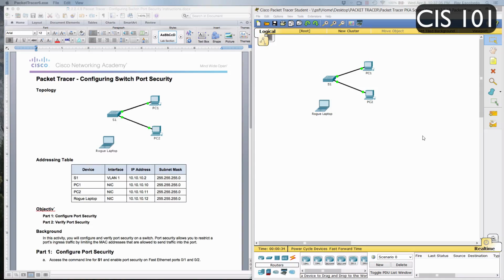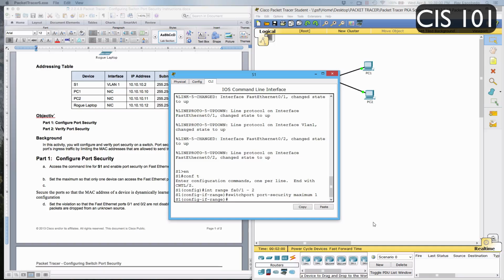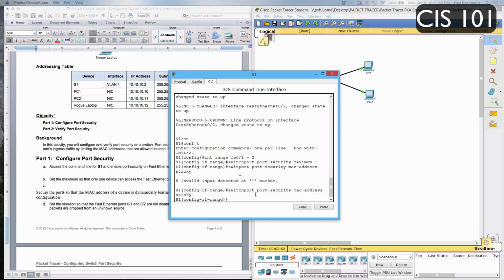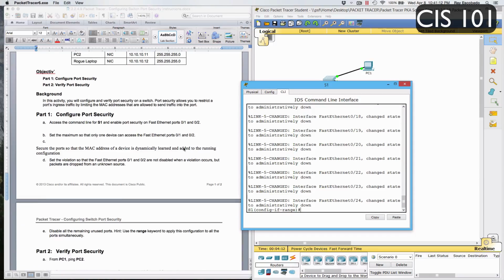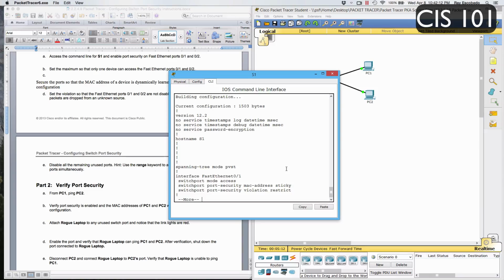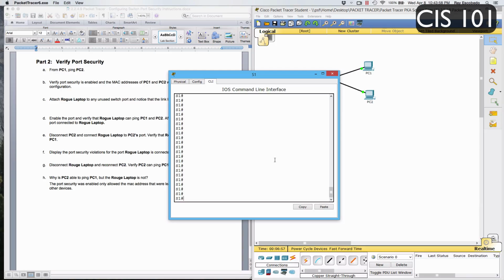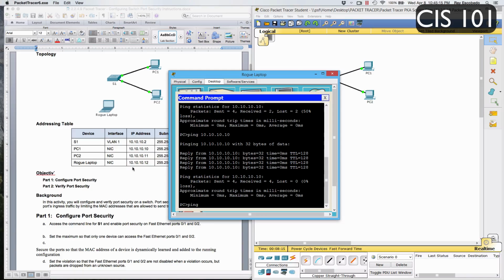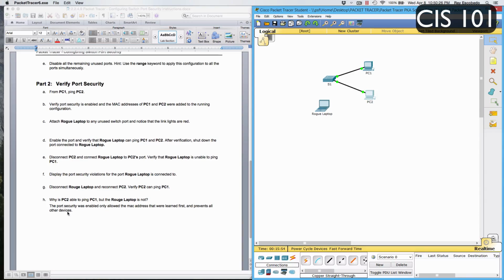2 2 4 9 Packet Tracer Configuring Switch Port Security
2 2 4 9 Packet Tracer   Configuring Switch Port Security